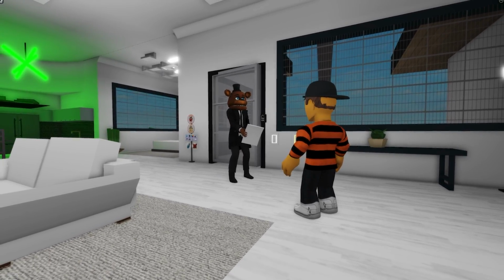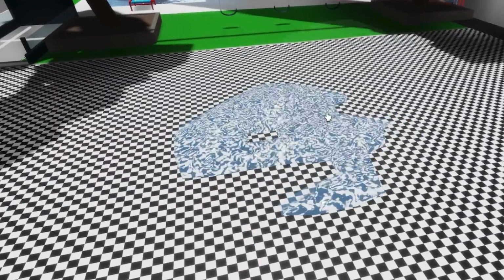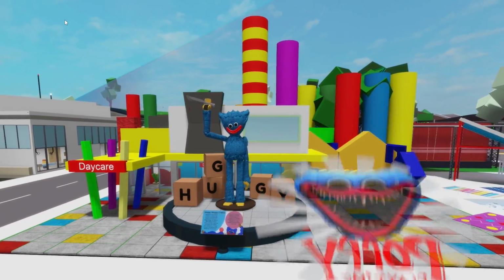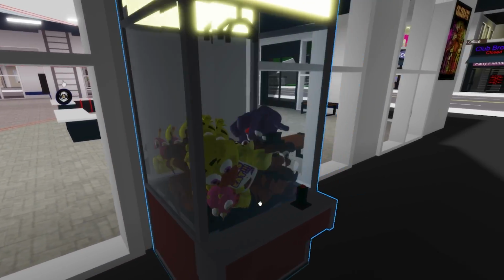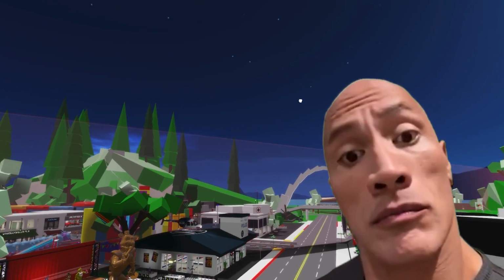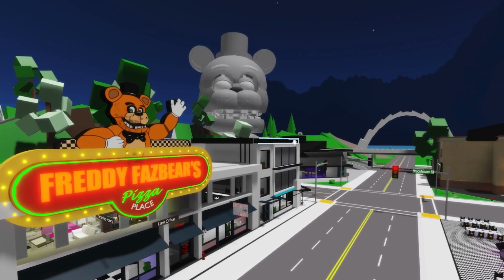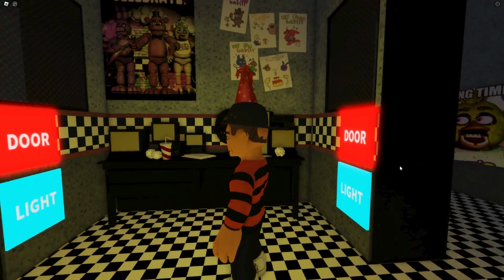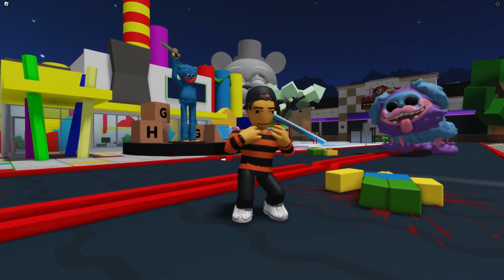FREEDYHAVEN! The Brookhaven of Catnap?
▂ ▃ ▄ ▅ ▆ ▇ █ 𝐂𝐥𝐢𝐜𝐤 𝐡𝐞𝐫𝐞 █ ▇ ▆ ▅ ▄ ▃ ▂

  ◇Another brookhaven video for you!